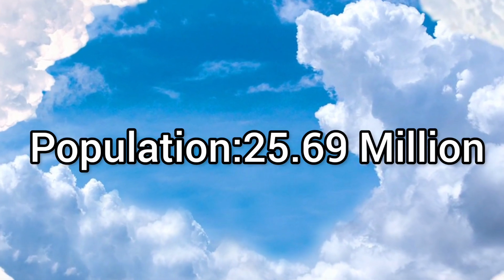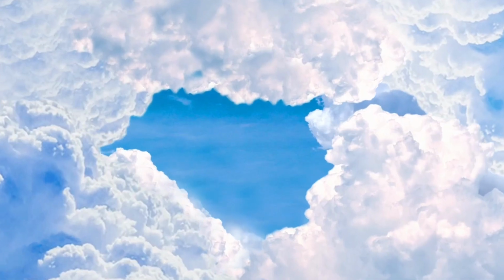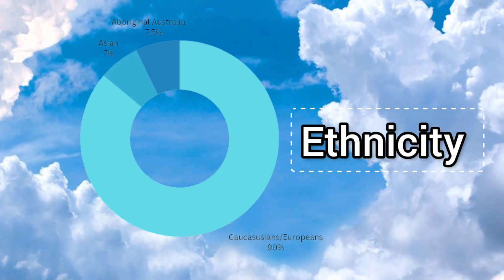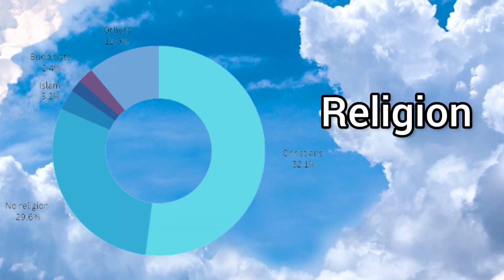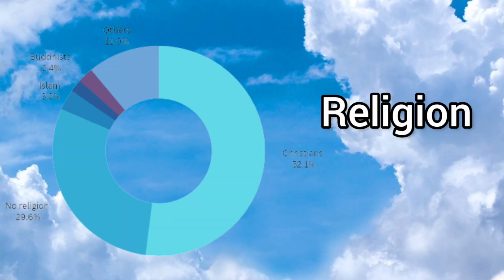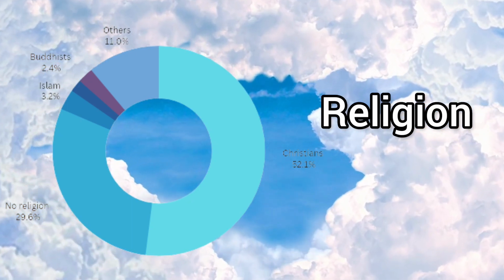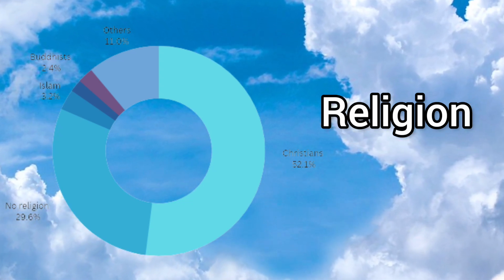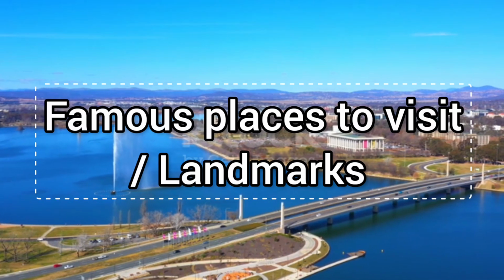All About Australia. Get to know about Australia. Around the world-1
Hello everyone in this video i explained all about Australia in brief. This is the first video of the series Around the globe alphabetically in this series we will make videos about all the countries .

All the videos used in this video are either taken from istock which are watermarked content or taken from free websites.

Chapters:
0:00 intro
0:18 Location
0:59 History